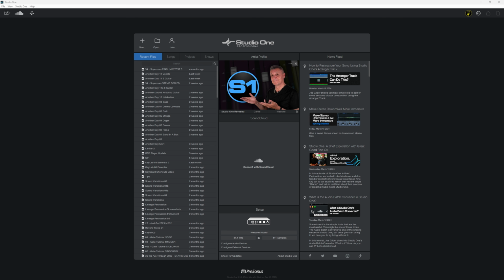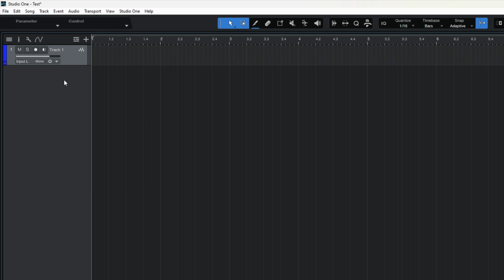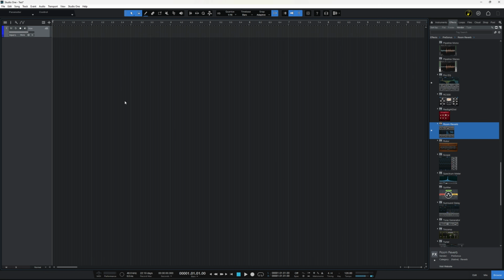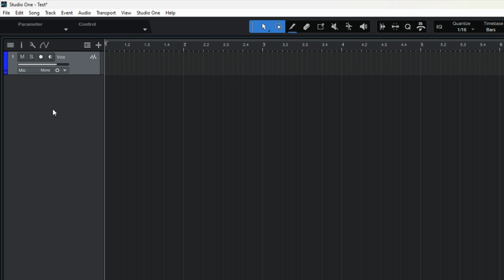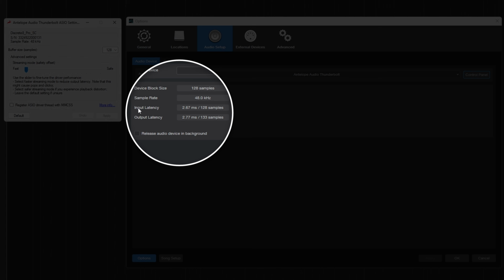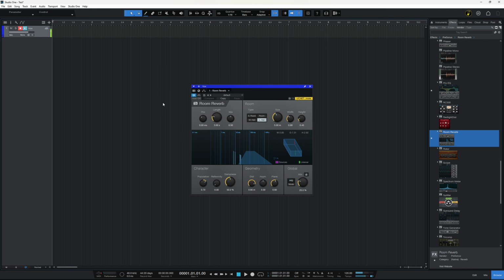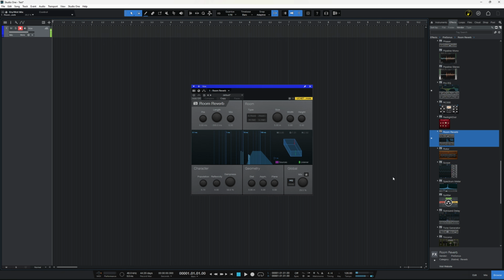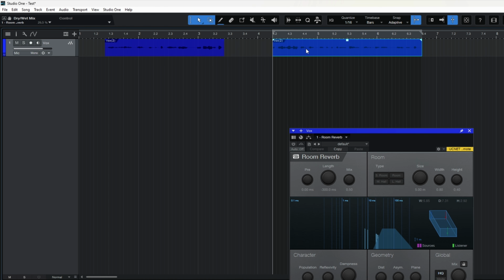Studio One | Audio Recording Basics (Recording 101)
This video is an absolute beginner's guide to recording audio in Presonus Studio One!

CHAPTERS
00:00 Intro
00:40 Audio Device Setup
02:01 Creating a Song
03:04 Create an Audio Track
03:44 Setup $ Select Inputs
05:47 Record Arming and Monitoring
08:31 Buffer Adjustment
10:57 Adding an Effect
12:29 Low Latency Monitoring
15:40 Basic Recording (inc metronome)
16:14 Basic Editing